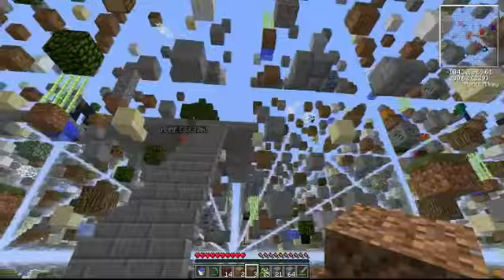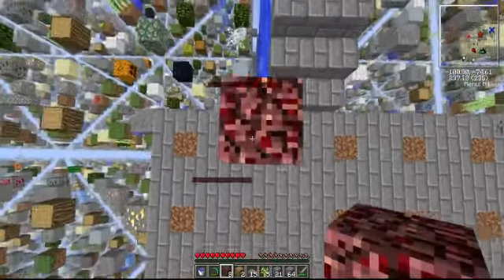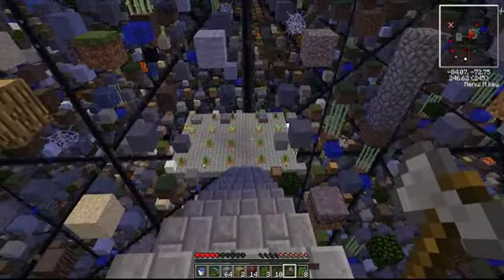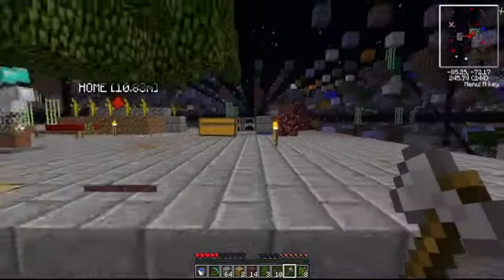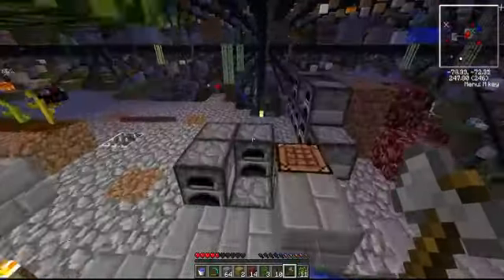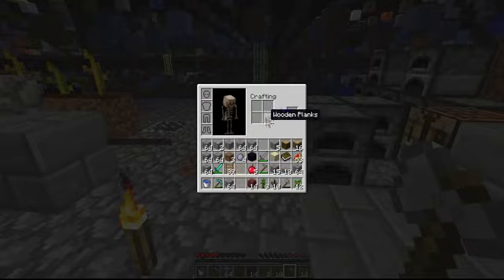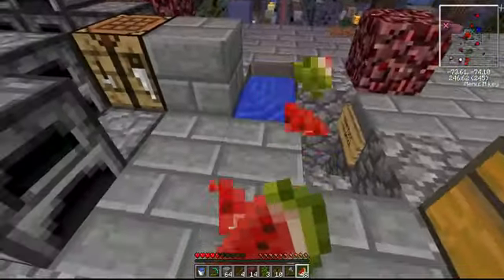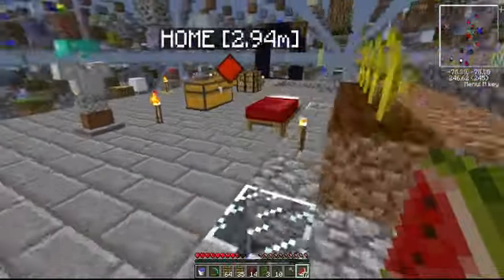Sky Grid Ep 12 : Continue The Building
This is the twelfth episode of my Sky Grid LP in which we continue our previous build and i explain the problems that happened with the last episode.

Skygrid, the incredible world of horrible mind bending optical illusions and lots of falling.
Created by the redstone master and map maker extraordinaire sethbling.

The rules?
There is only one rule, using the nether to escape the skygrid is cheating.

Updated challenges / achievements

1.Make a cobble generater
2.Make a tree farm
3.Make a wheat farm
4.Make a hostile mob farm/ grinder
5.Make a full set of diamond / iron armor
6.Make a infinite water source
7.Make a non hostile mob farm
8.Find all the mob spawners (need verification on how many there are )
9.Go to the nether
10. Obtain 10 ender pearls / eye of ender
11. Find/make 32 tnt
12. Sleep in a bed
13. Go to The End
14. Kill the enderdragon
15. Make an enchanting table and at least 2 diamond tools.
16. Redstone time bitches!!!1!!1!!1111!